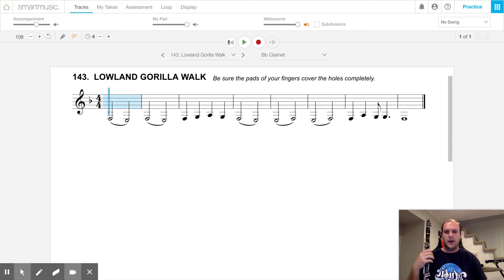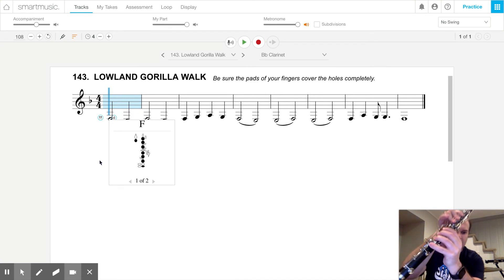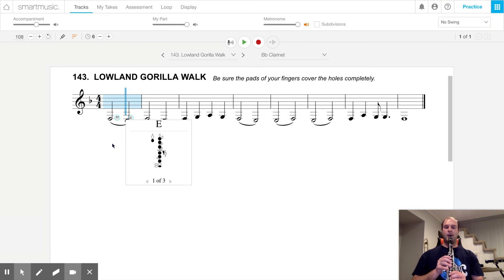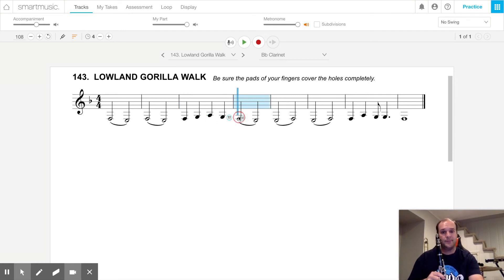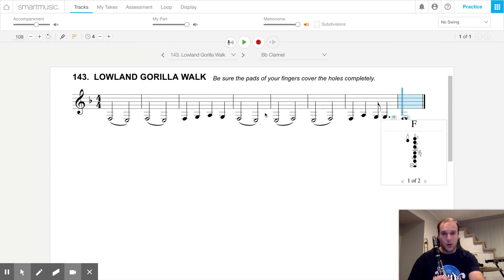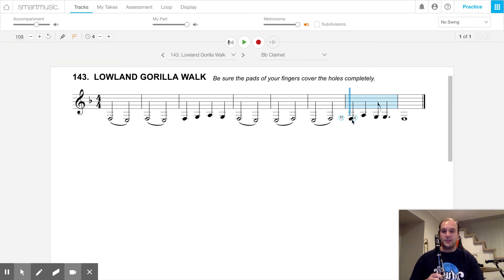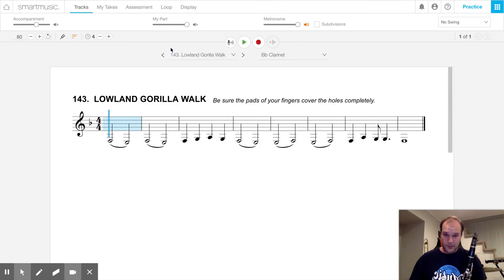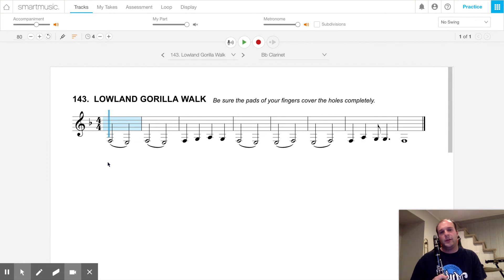#143. Lowland Gorilla Walk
This song teaches us a new note - Low E!